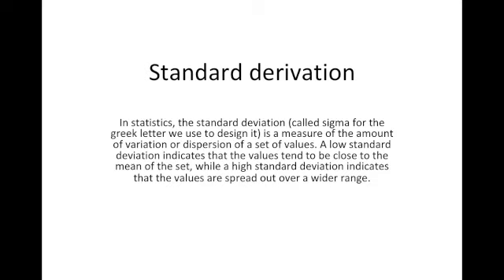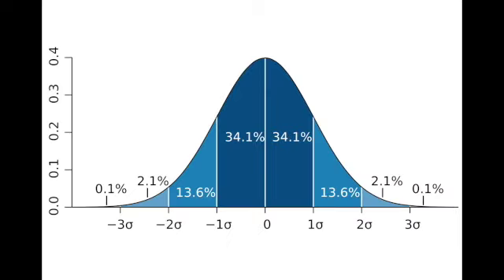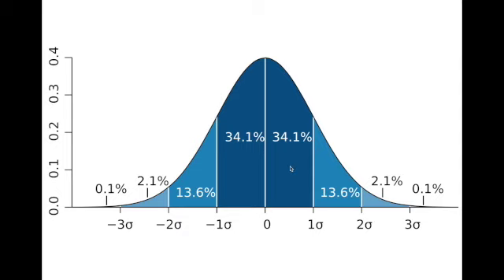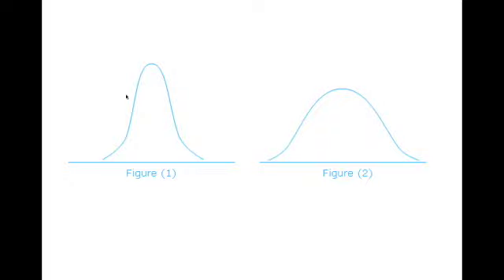Mon film 1